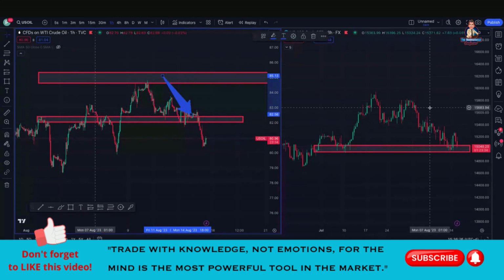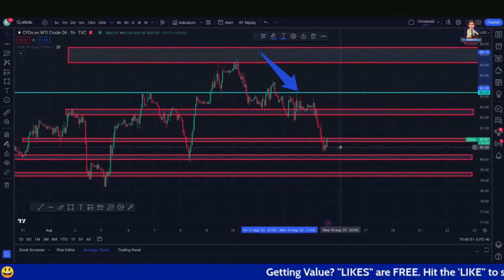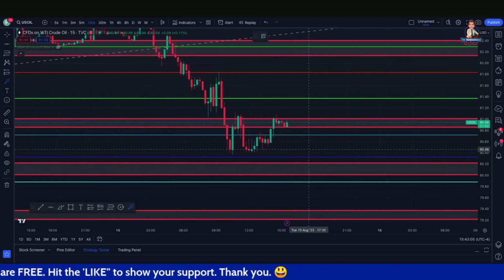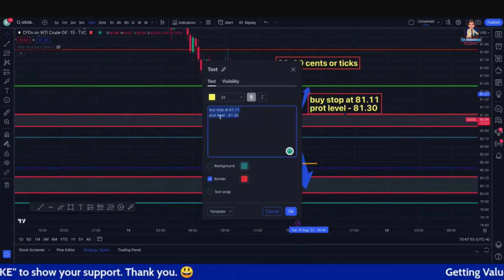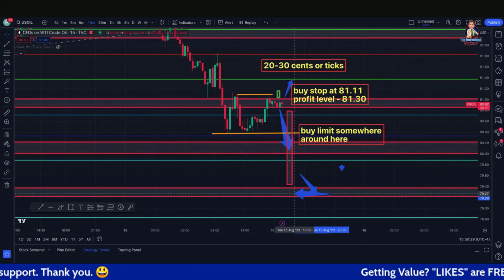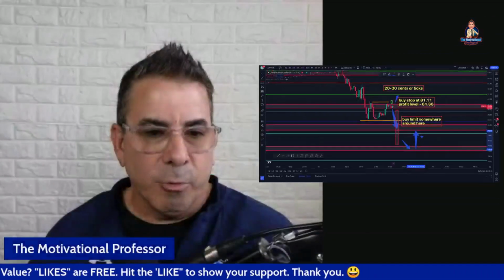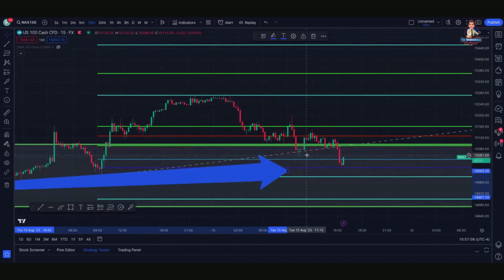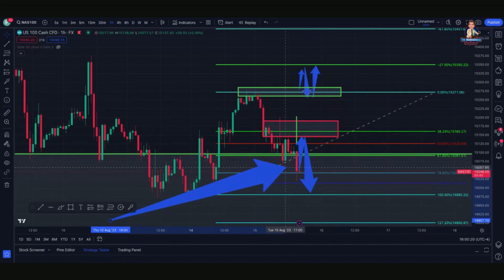Crude Oil Analysis (WTI) - Post Market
In this video, I will discuss crude oil analysis (WTI) post-market as we prepare for the 6pm market opening.  I will cover the basics of crude oil analysis, including multi-time frame analysis, the types of data used, and outline a crude oil forecast for the future. I will also discuss the target price for crude oil, and give you a more in-depth look at the crude oil market.

In this video, I will dive into the following:

* Zones
* Multi-time frame analysis
* Trade Setups
* Bonus Analysis (NAS100)